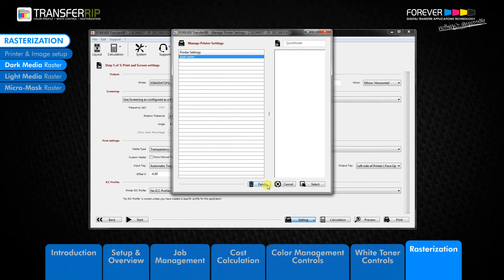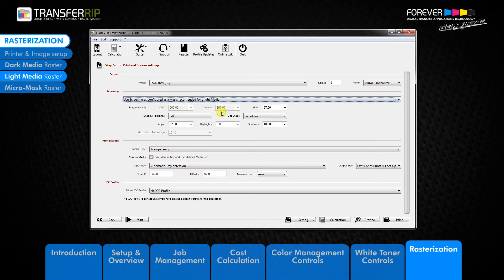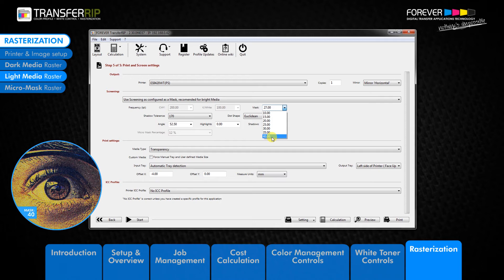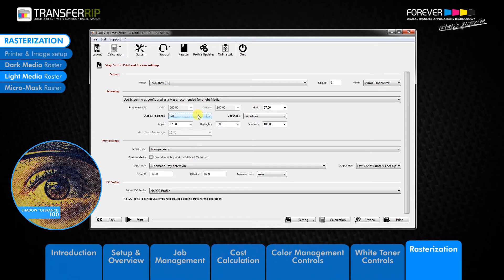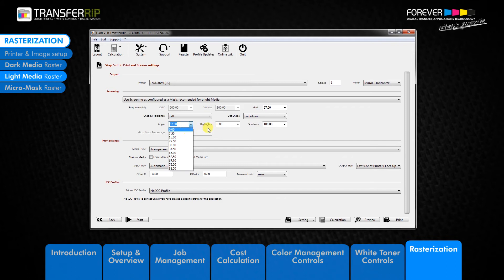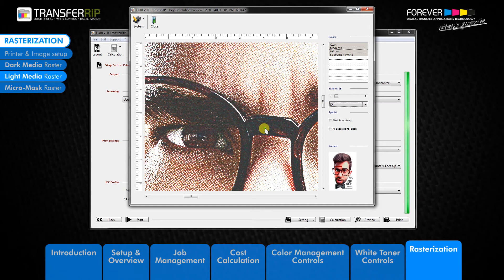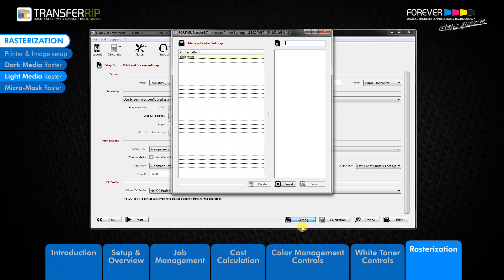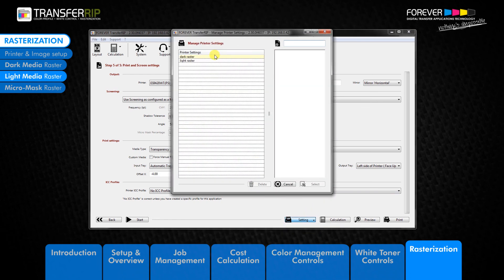TransferRIP Part 7.4 - How to Use the Light Media Raster (Rasterization)